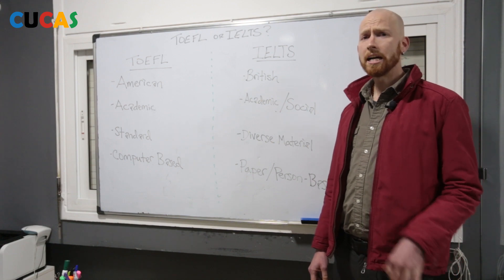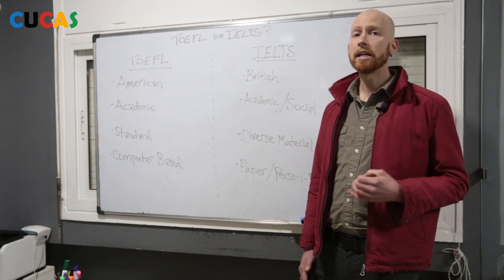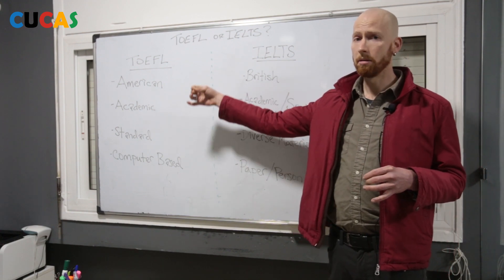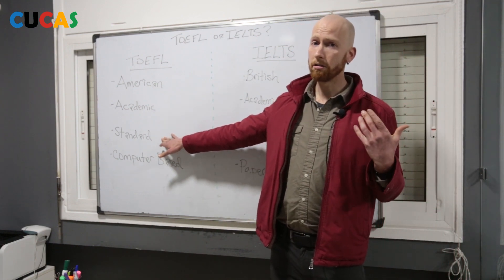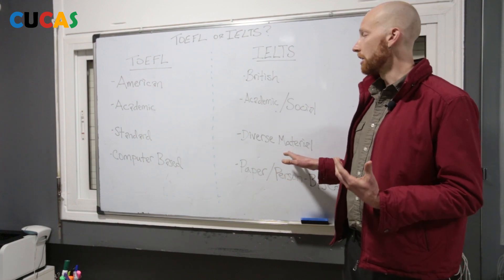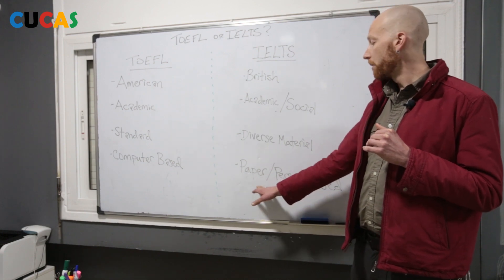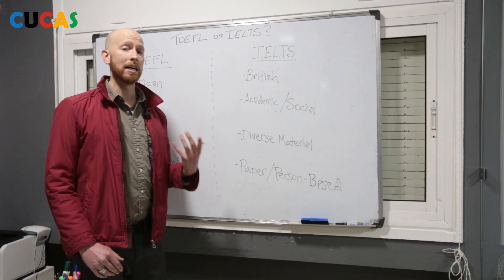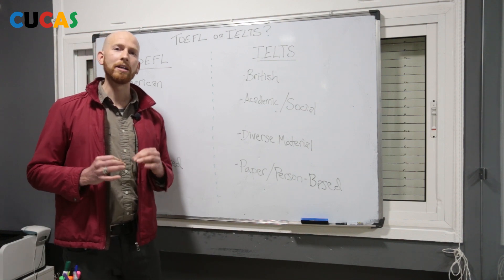TOEFL ou IELTS : quel test choisir ?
L’IELTS en comparaison avec le TOEFL : quelles sont les différences ?
Parmi la multitude de tests d’anglais proposés sur le marché, CUCAS Maroc vous propose d’en comparer deux : le TOEFL ou Test of English as a Foreign Language et l’IELTS ou International English Language Testing System.